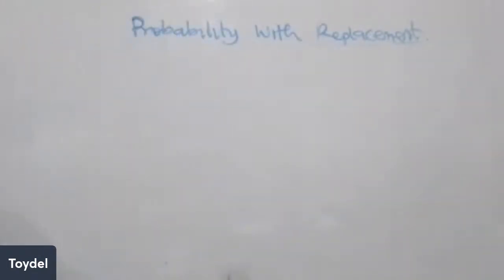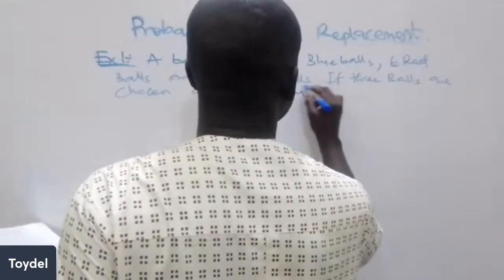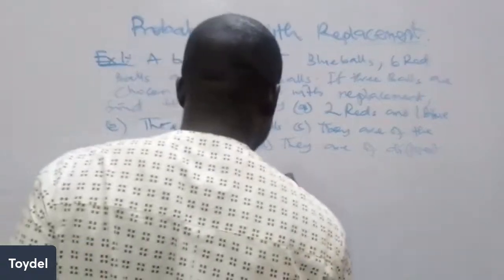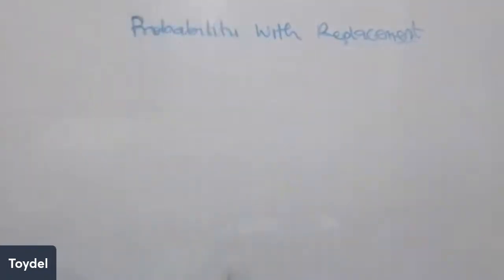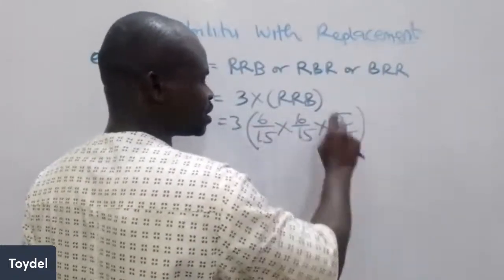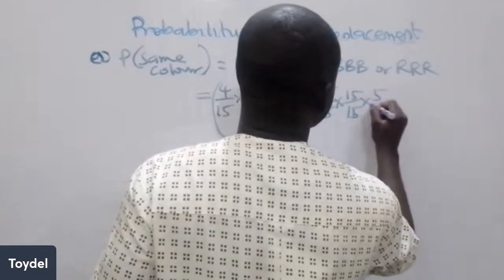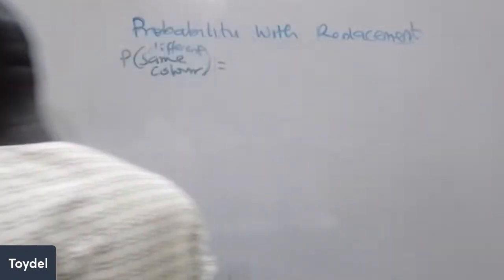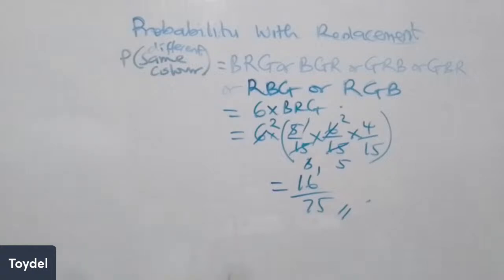Probability with Replacement